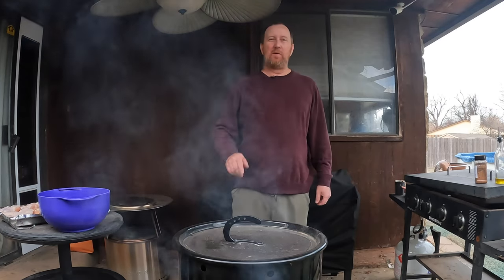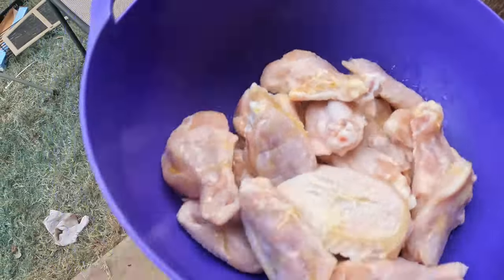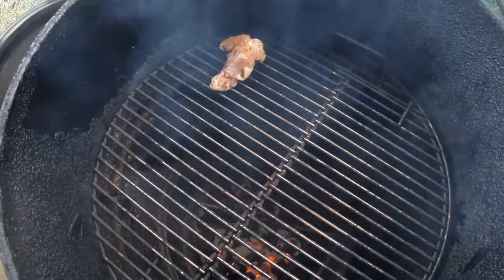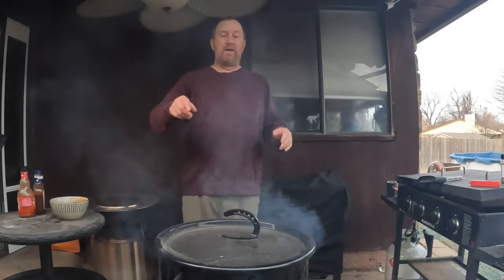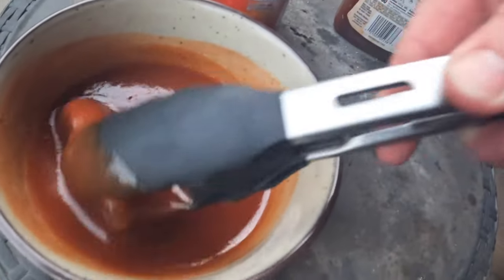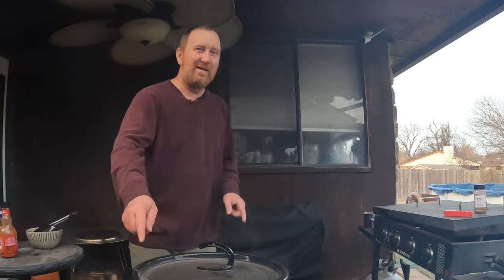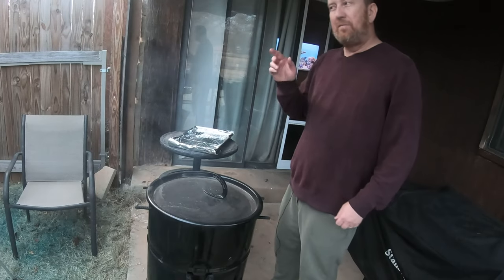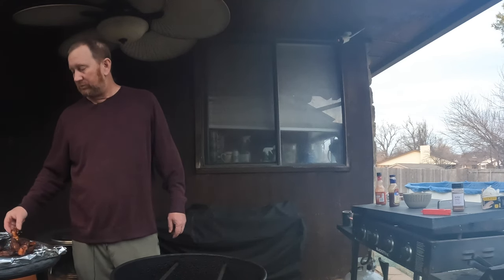Spicy Honey BBQ Wings | Pit Barrel Cooking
Smoked Sweet and Spicy Babecue wings.  These have a great smoke flavor with a kick of spiciness.

Ingredients:

Wings
Frank's Red Hot
Honey BBQ Sauce
SPG (or your favorite seasoning)

Watch hoe easy it is to make a great batch of wings.